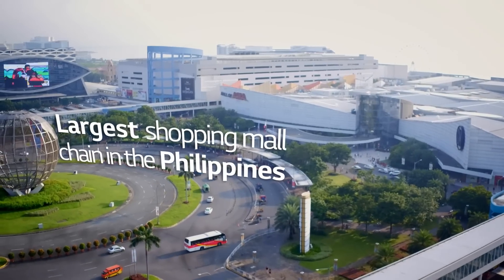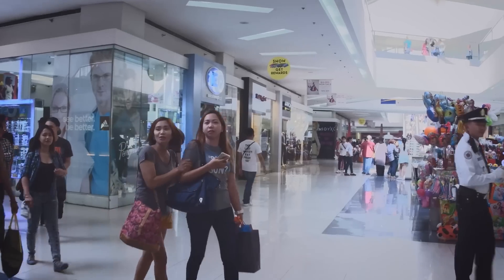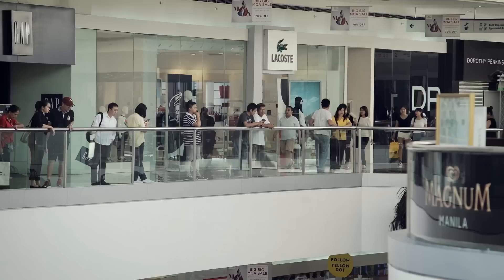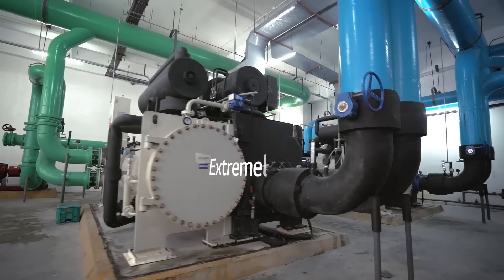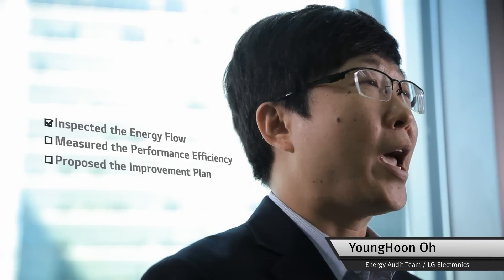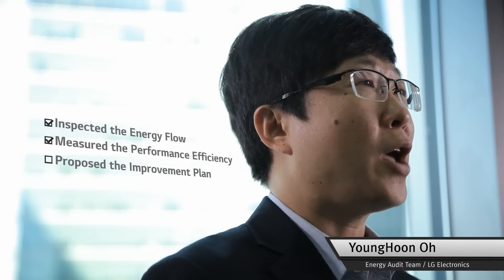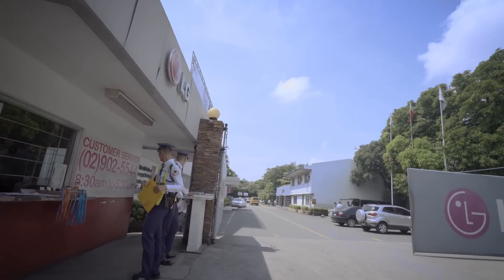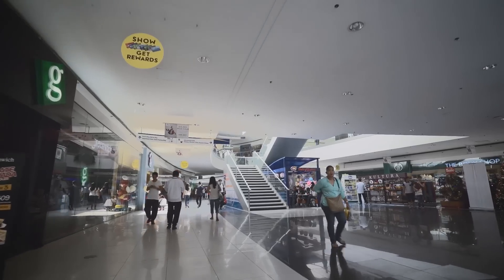LG HVAC Chiller Case Study Retail Solution for SM Mall in Philippines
SM Mall, the largest shopping mall chain in the Philippines, is now armed with LG Chiller to offer a welcoming, pleasant environment for shopping with less operation and maintenance cost.
Watch to learn more about highly efficient LG Chillers.